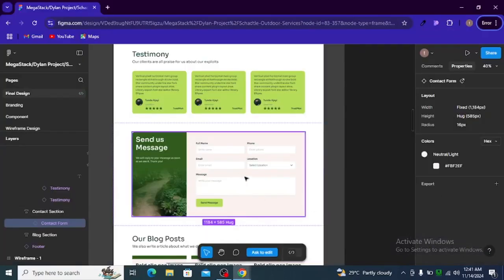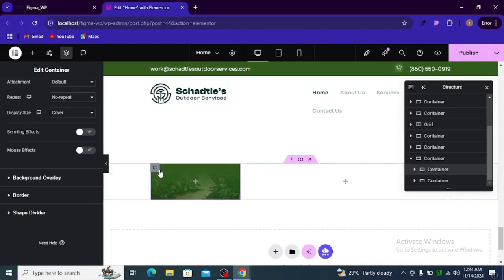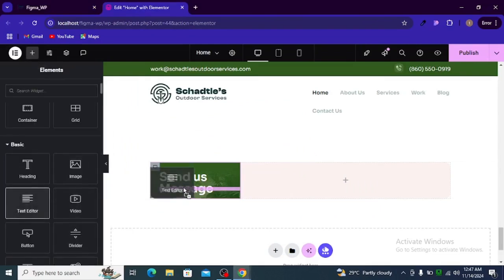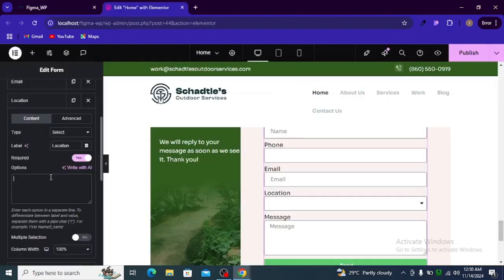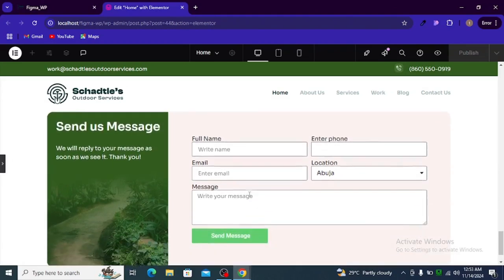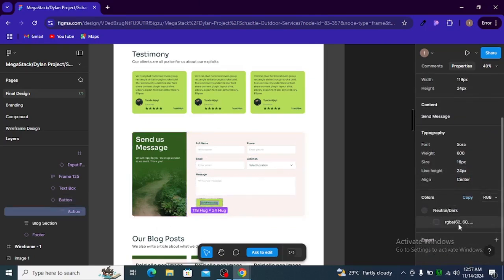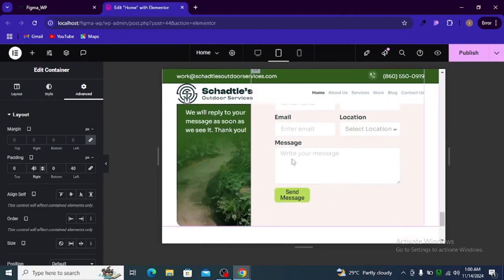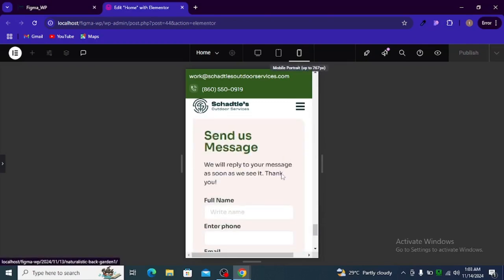How to Convert a Figma Design to WordPress Using Elementor Pro & Essential Addons | Send us message